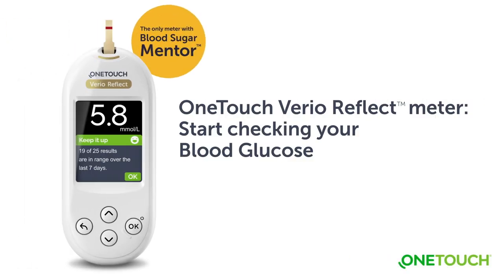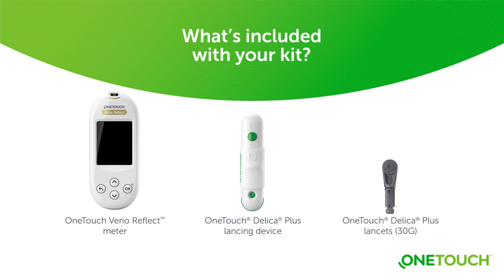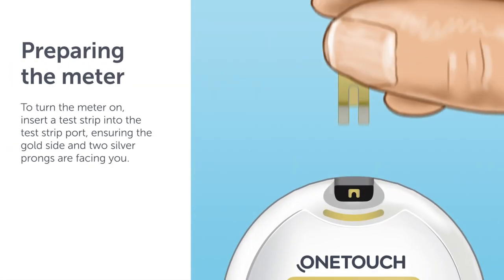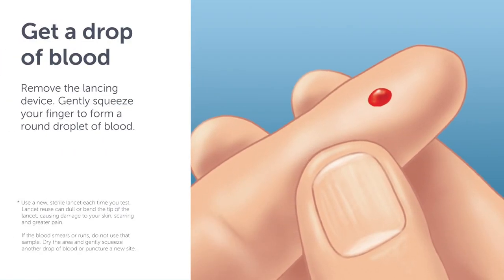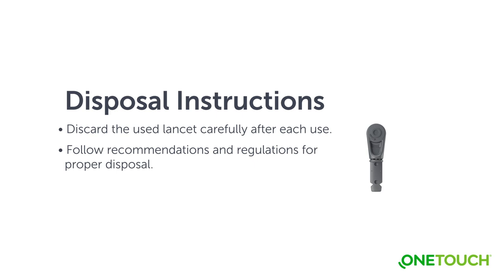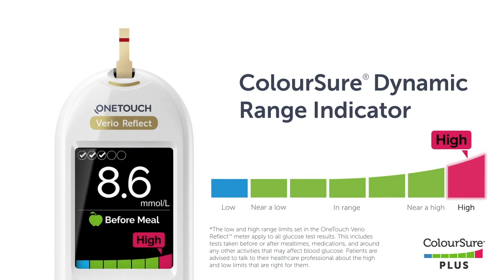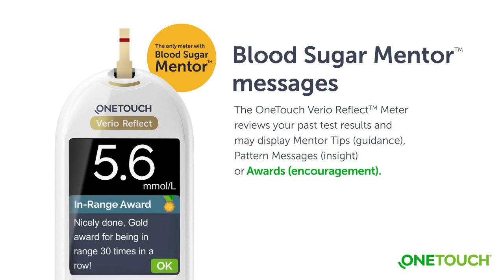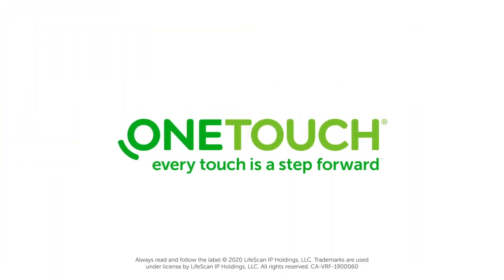OneTouch Verio Reflect™ meter – Start Checking your Blood Glucose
Learn how to check your blood glucose with the OneTouch Verio Reflect™ meter.

CA-VRF-1900060 V.2